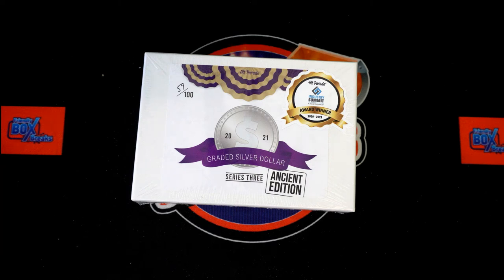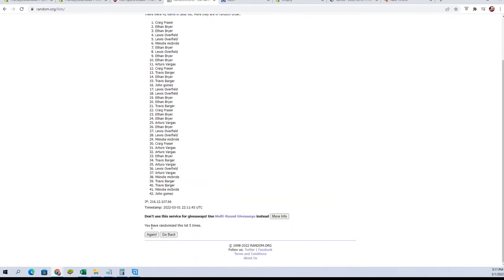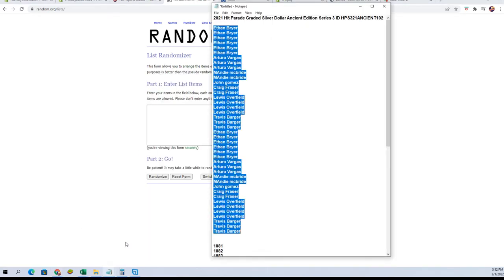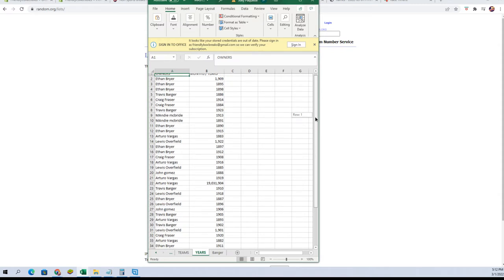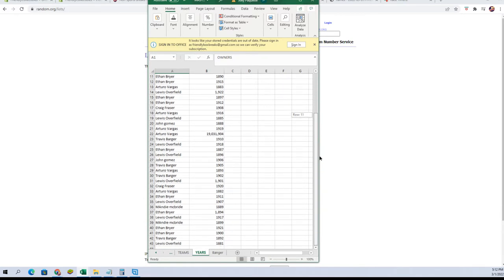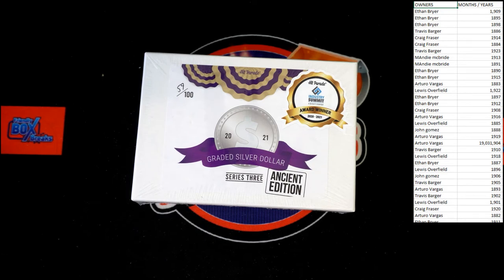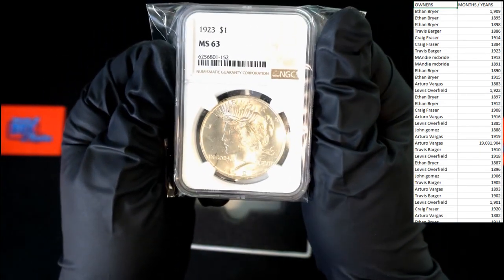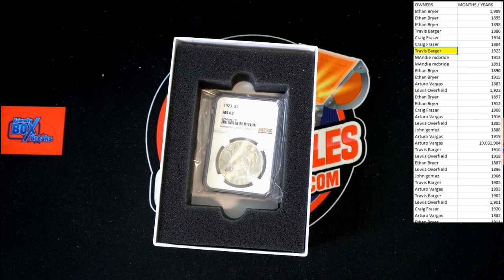2021 HIT PARADE GRADED SILVER DOLLAR ANCIENT EDITION SERIES 3 ID HPS321ANCIENT102